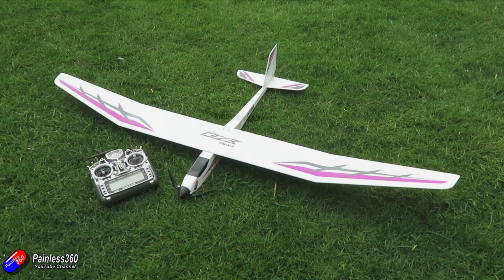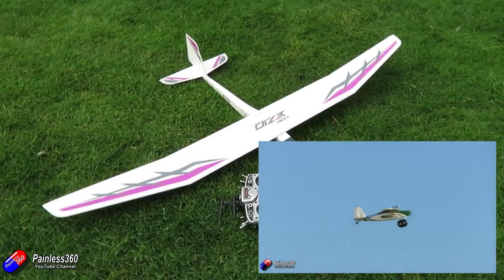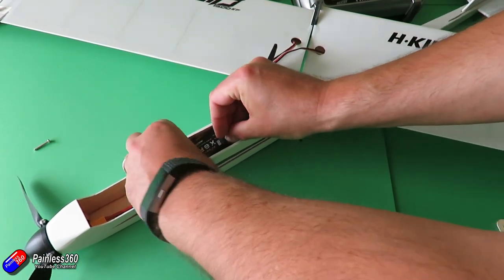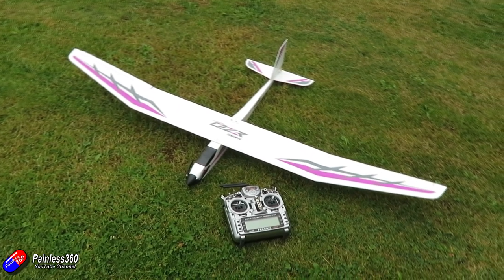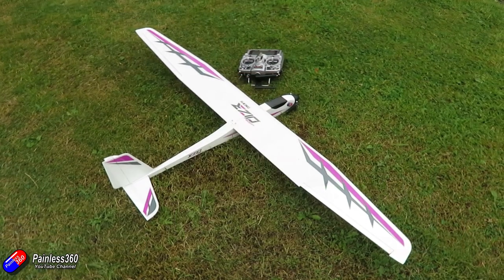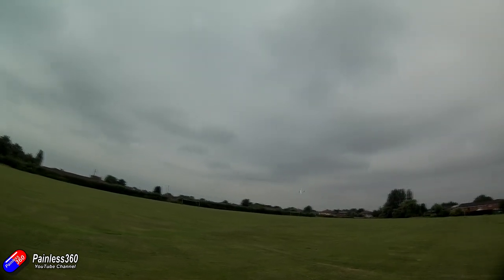RC Revews: H-King EZIO 1500ep Plane Review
Happy flying!